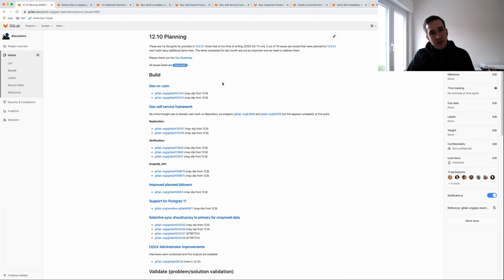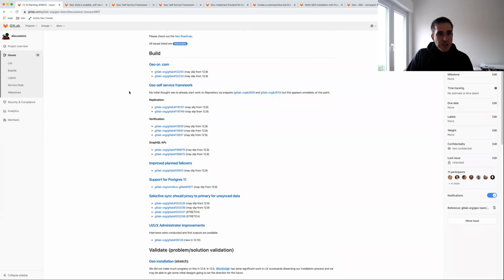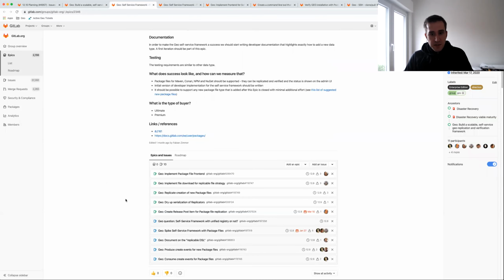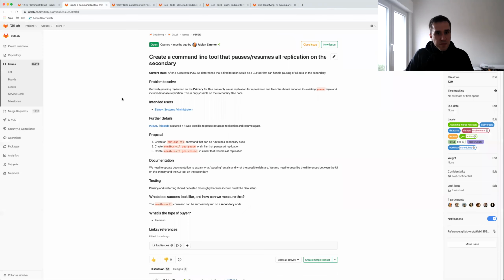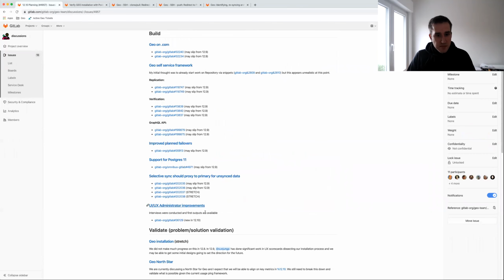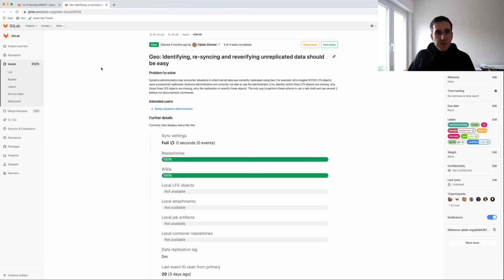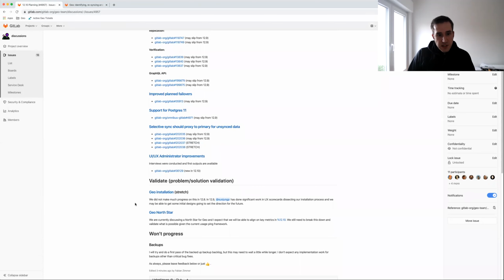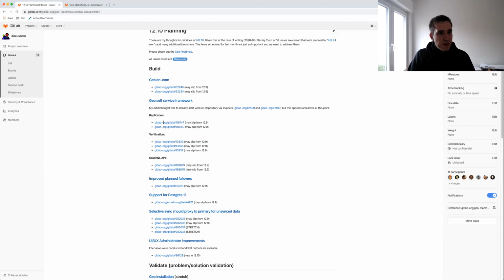GitLab 12.10 Kickoff - Enablement:Geo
Fabian Zimmer (Product Manager, Geo) highlights new features and direction for GitLab Geo in 12.10.